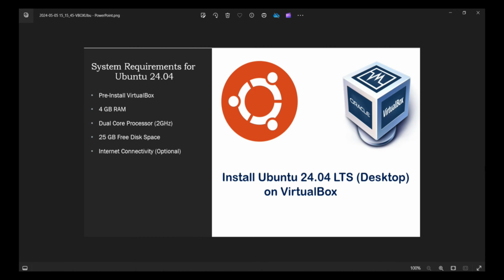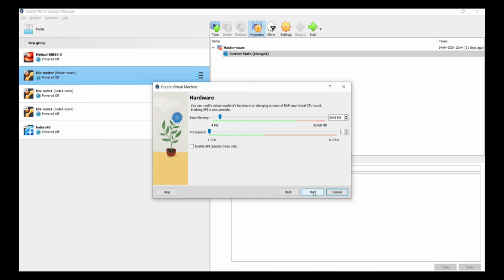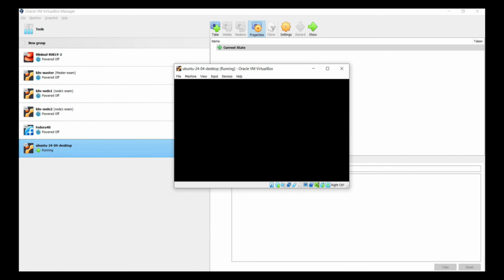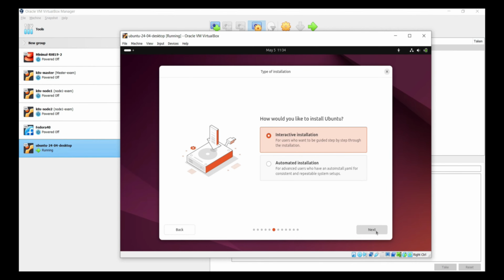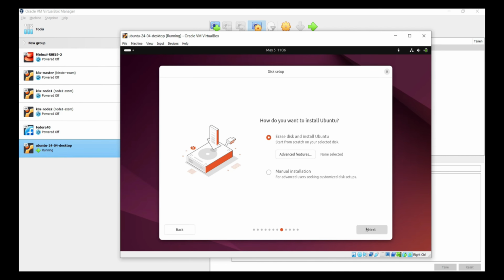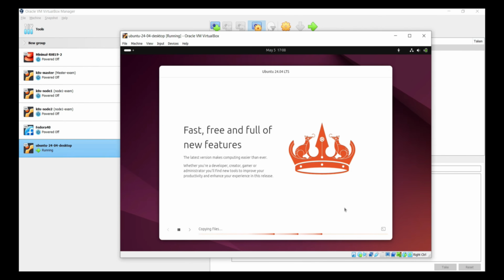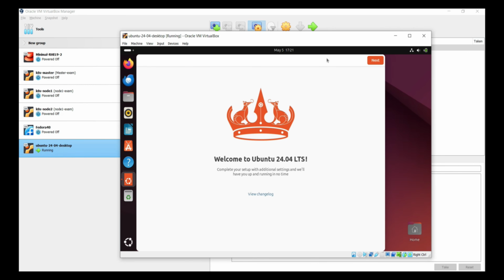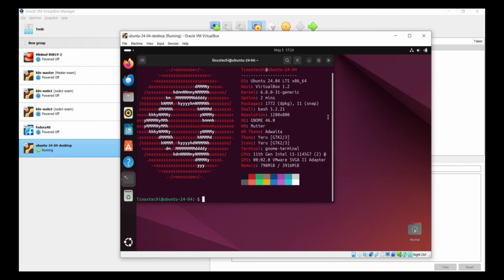How to Install Ubuntu 24.04 LTS (Desktop Edition) On VirtualBox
In this video tutorial, we will show you how to install Ubuntu 24.04 LTS (Desktop Edition) on VirtualBox step by step.

Canonical has released its latest operating system Ubuntu 24.04 LTS on 25th April 2024 for Desktop, Servers and Cloud. It is an LTS release, so we will get support and updates for the next 5 years.

Ubuntu 24.04 comes with latest GNOME 46 and Linux Kernel 6.8, which will take the desktop experience to the next level.